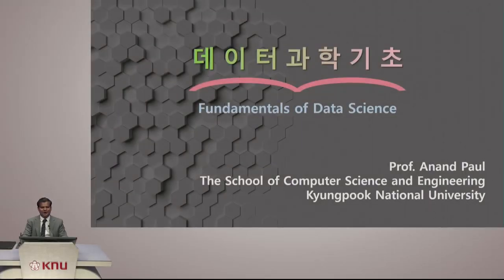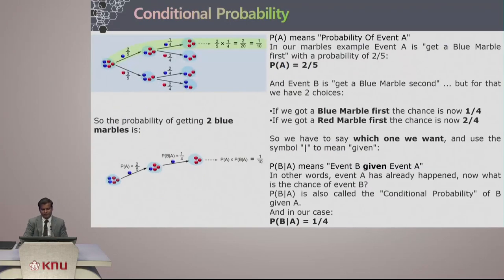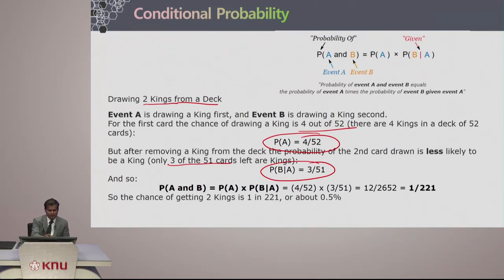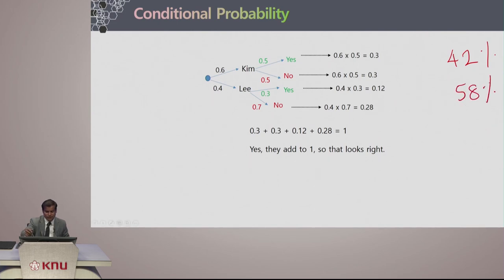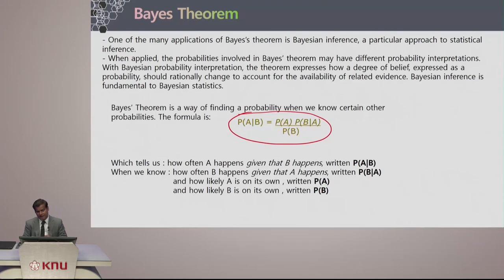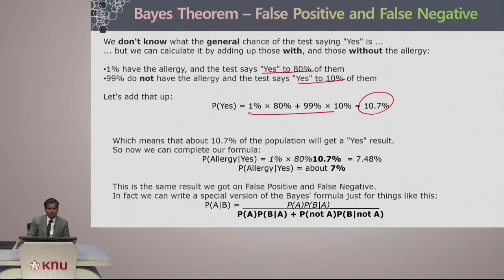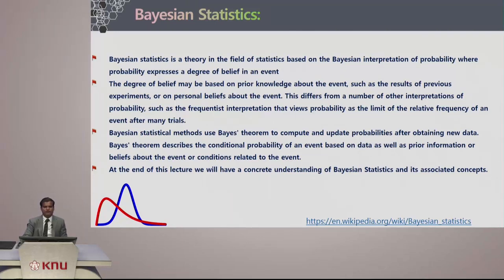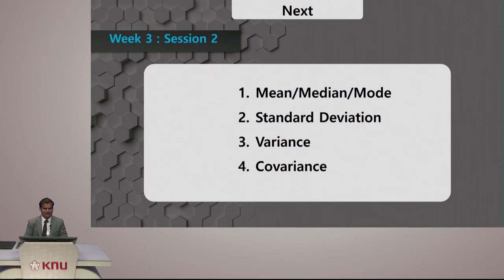Lecture 3-1 Bayesian Statistics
Conditional Probability, Bayes Theorem and Bayesian Statistics